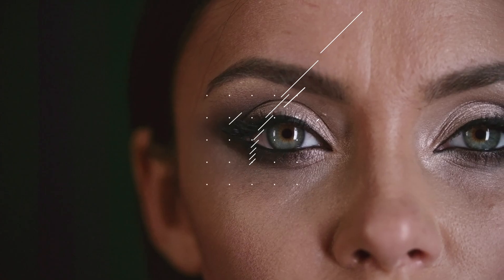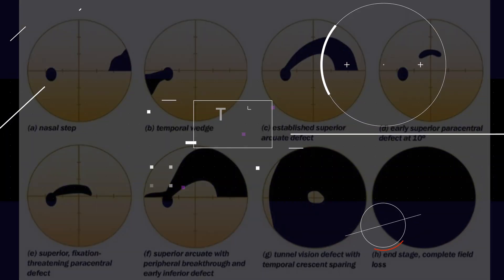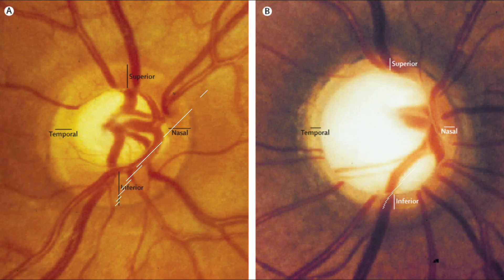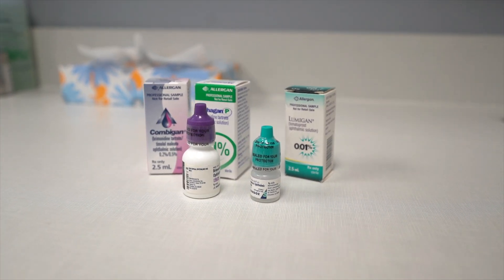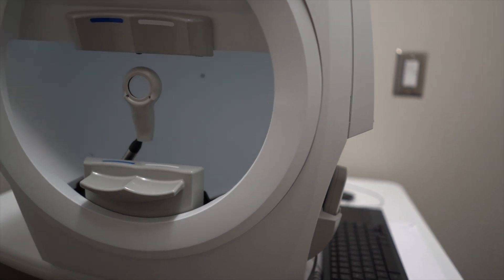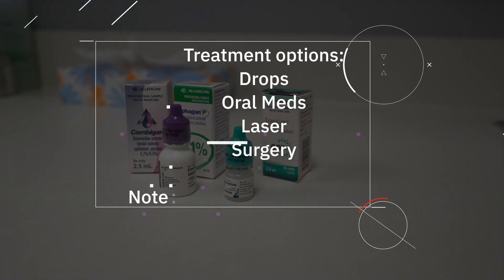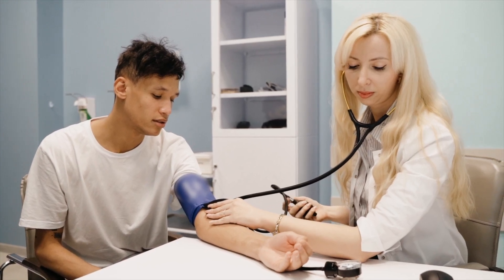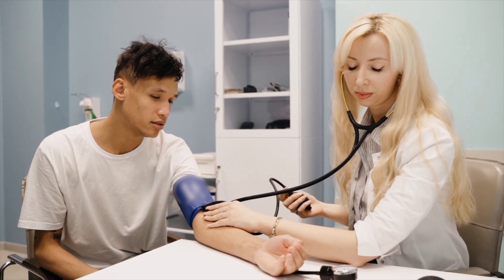Glaucoma Suspect? What Does It Mean? Learn From Board Certified Eye Surgeon // Your Eyes Tell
Learn how I manage patients who are glaucoma suspect